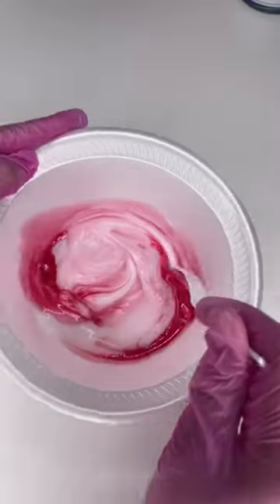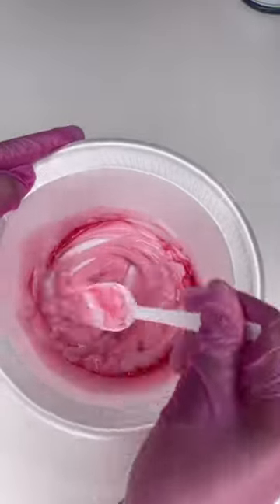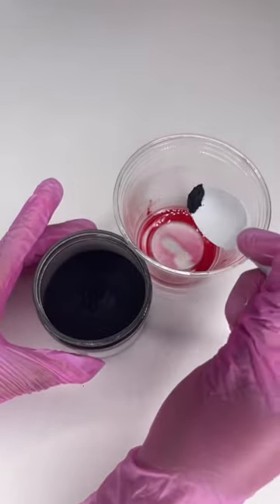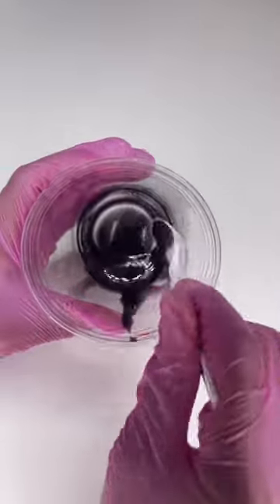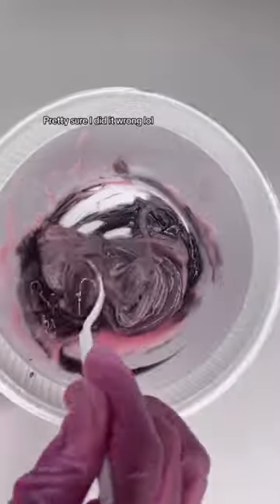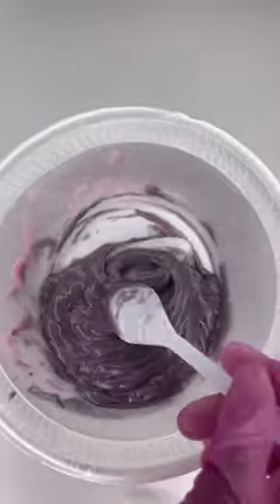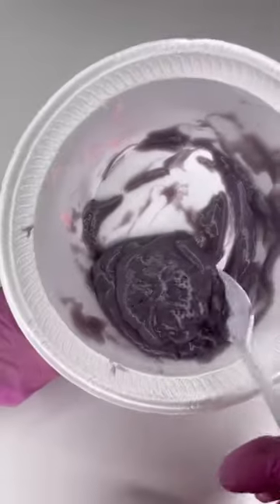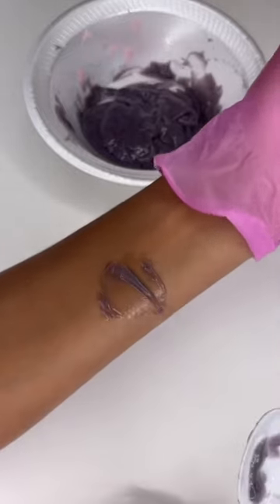Black was horrible 🤢. Would you use this lotion.?